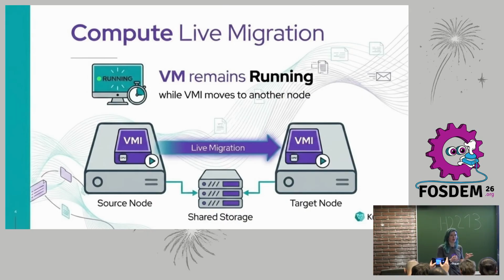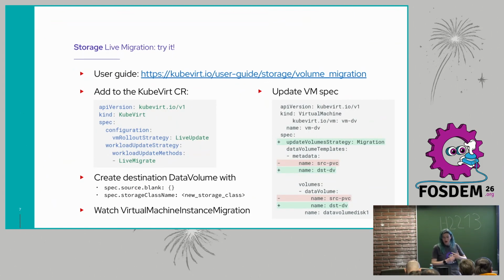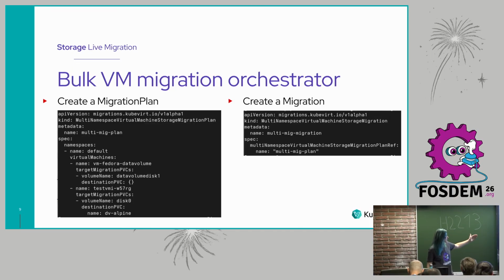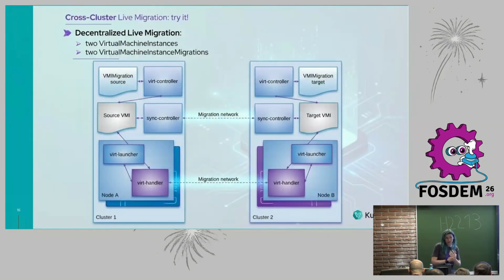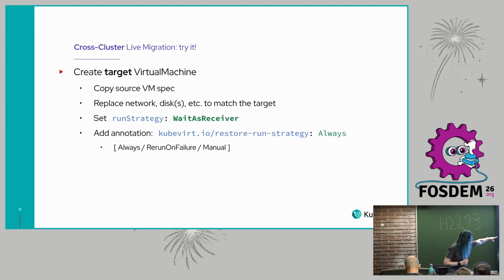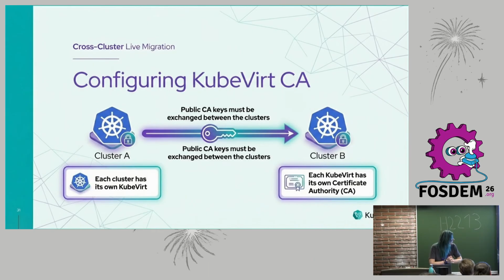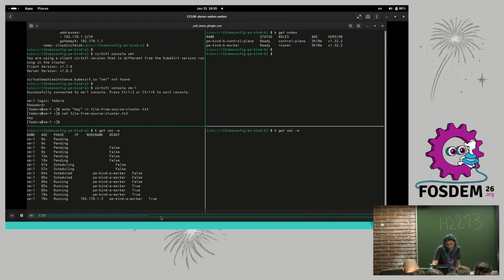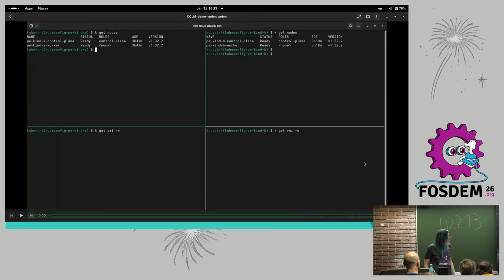FOSDEM 2026: Mobility of VMs in Kubernetes: Cross-Cluster Live Migration and Storage Live Migration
With KubeVirt, Virtual Machines become first-class citizens in Kubernetes, allowing VMs and containers to be managed through a unified control plane. As organizations evolve their infrastructure, many early adopters face the challenge of upgrading systems without disrupting essential services. To support this, KubeVirt provides powerful mobility capabilities for both compute and storage.

KubeVirt enables non-shared storage live migration through QEMU's block migration feature, which is orchestrated by libvirt and KubeVirt components. The core process involves copying the VM's disk data and memory state to the destination node while the VMI remains running.

Cross-Cluster Live Migration (CCLM) extends this capability across Kubernetes clusters, allowing a running VM to be moved seamlessly between clusters. This enhances flexibility and resilience in multi-cluster environments and is especially useful for load balancing, maintenance operations, and infrastructure consolidation – all without interrupting critical workloads. CCLM requires L2 network connectivity between clusters and compatible CPU architectures.

Storage Live Migration (SLM) allows you to move the VM’s disk data from one storage backend to another while the VM remains running. This is particularly valuable when rebalancing storage usage, retiring legacy systems, or adopting new storage classes – all without disrupting the applications inside the VM. SLM requires at least two compatible nodes.

Both CCLM and SLM work with any storage backend, including those using the ReadWriteOnce access mode.

After the session, you’ll be ready to migrate your running VMs – across clusters and across storage – with confidence, like a seasoned scheduler placing pods exactly where they need to be.